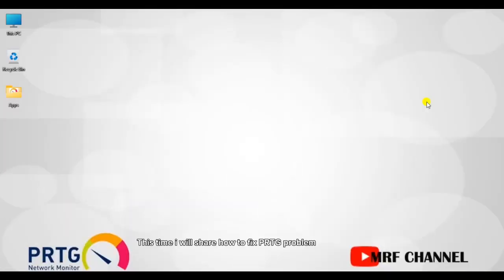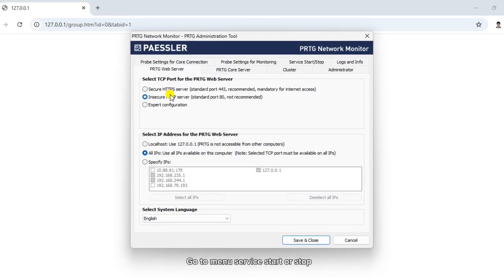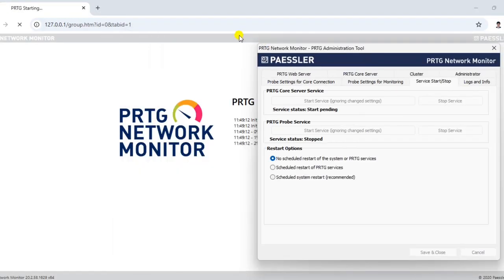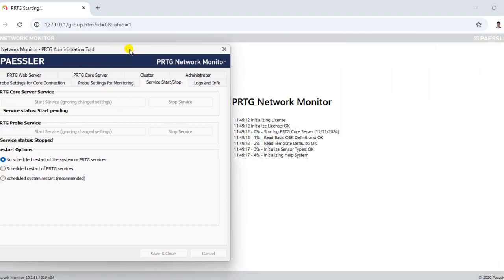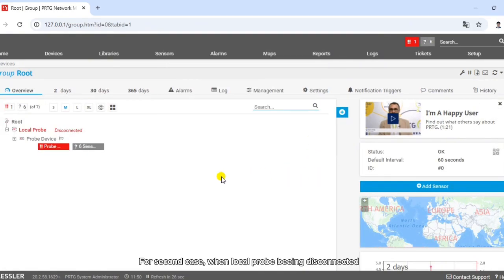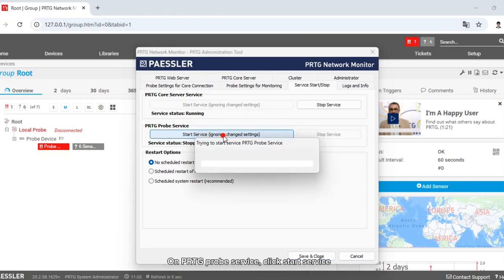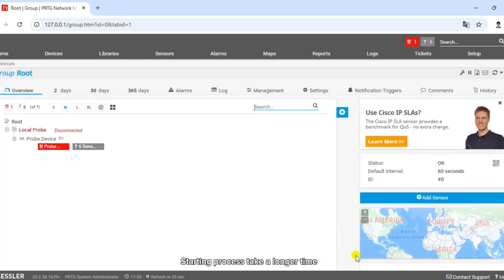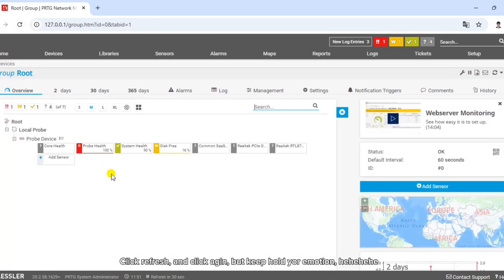How To Fix PRTG Stop or Not Running - PRTG Local Probe Service Disconnected - Fix Error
How To Fix or Resolve PRTG Stop or Not Running
How To Fix or Resolve PRTG Local Probe Service Disconnected